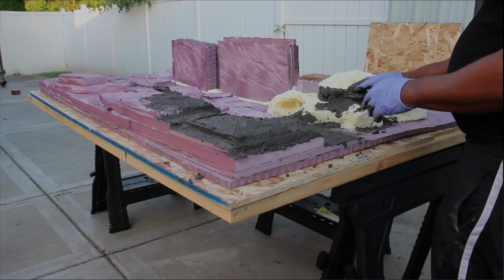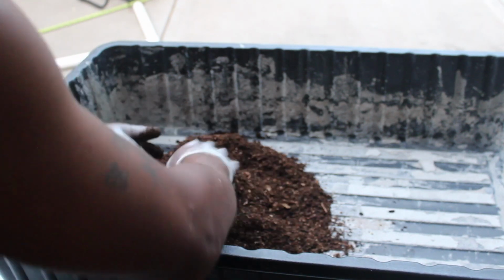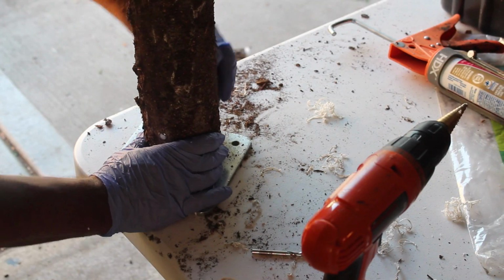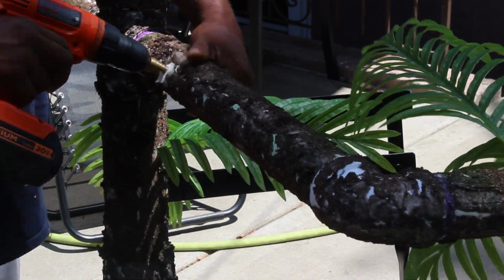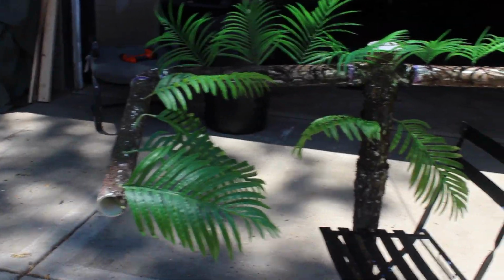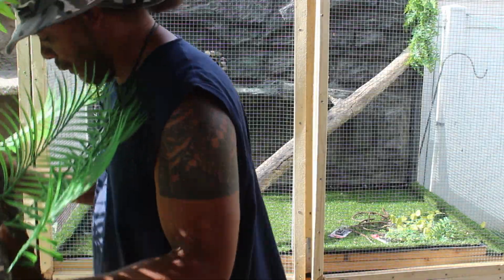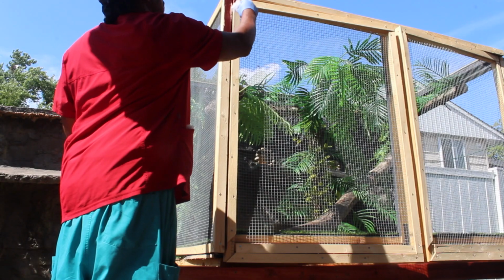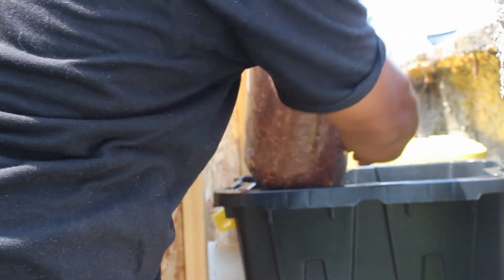Outdoor Iguana Enclosure DIY Pt. 4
In This 4th Installment, I Created A Fake Tree From PVC Pipes And Got It In The Enclosure

MATERIALS
- 15gal Mixing Container (1)
- Bag Of Jungle Mix (1 X 24qt)
- 100% Silicon Tube (2)
-  3" X 2" PVC Sewer Drain (1)
- 3" X 2' PVC Pipe (2)
- 2" X 2' PVC Pipe (4)
- 2" PVC 90 Degree Elbow (2)
- 1" X 1' PVC Pipe (1)
- 5 lb Metal Galvanized Base (1)
- 5" Eye Screw & Bolt (1)
- Thether 15' (1)
- Fake Palm Leaves ([2Pk In all] 1pk = 12, 1pk = 8)
- PVC Cement (1 Pk)
- 3" PVC Cap (1)
- 3' Faux Palm Plant (1)
- Some Small Amount Of Broken Pieces Of Styrofoam
- Great Stuff Expanding Foam For Pond And Stone (1 Can)
-  Flat Stones (4 Various Shapes)
- Log (1)
- Stringed Faux Leaves (1 = 6')
- Redwood Color Stain ( 1 Pint)
- Clear Outdoor Urethane (1 Pint)
- 4" Black Door handles (1Pk of 2)
- 3" Black Door Latches (4 Sets)
- Durable Storage Totes (2)
- Bag Of Wood Chip Bedding (1 Bag = 5lbs)

TOOLS
- Caulking Gun (1)
- Hole Saw [Up to 1 1/2"] (1)
- 2" Paint Brushes (2)
- Power Drill (1)
Patience